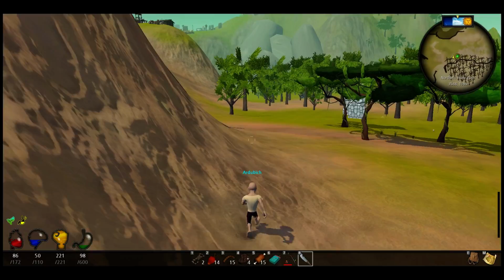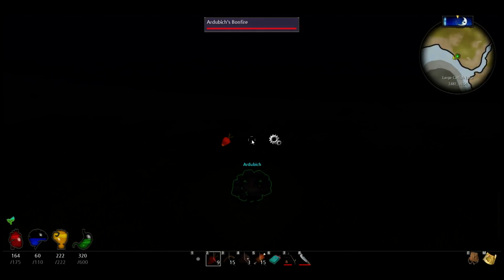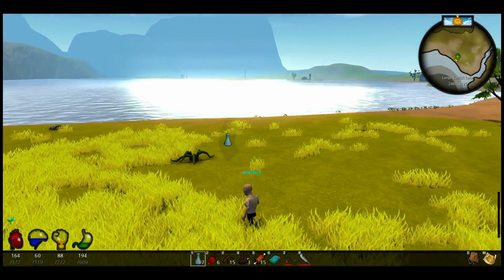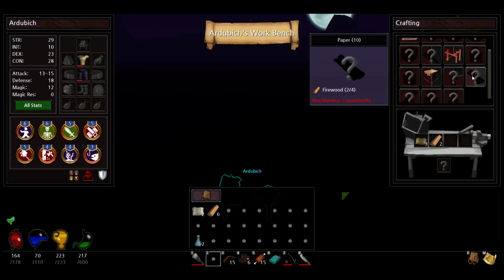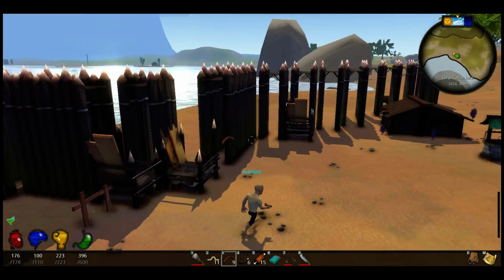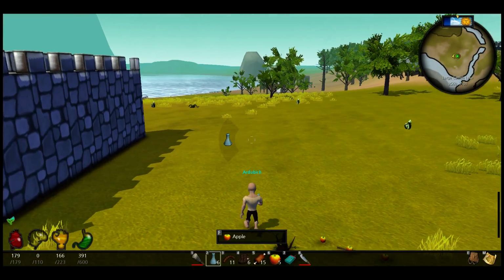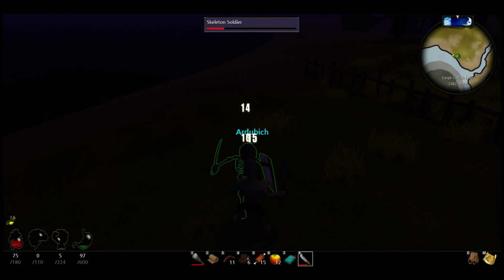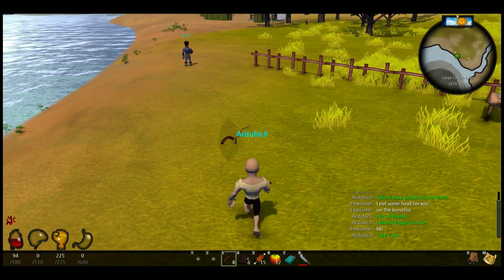Tree of Life - Gameplay by Ardubich (Episode 3) "Building a Home and First Contact"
Tree of Life is developed and published by Oddonegames